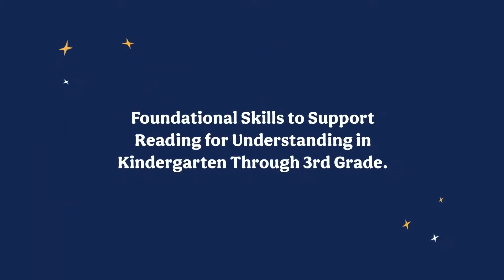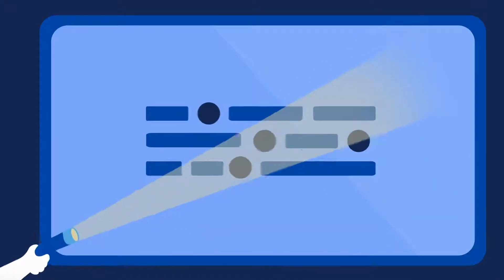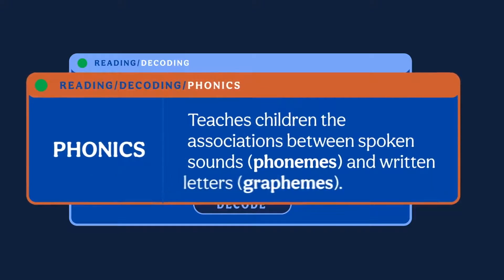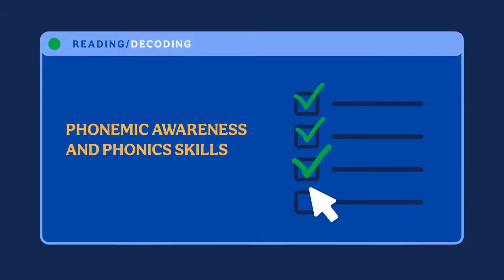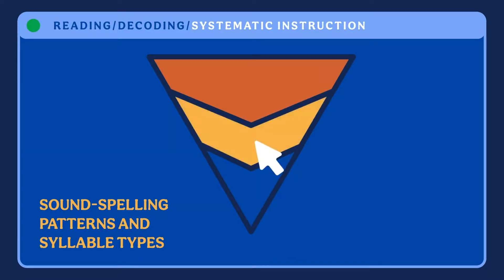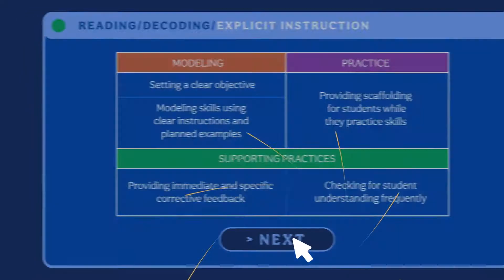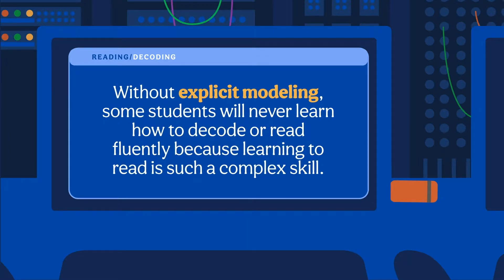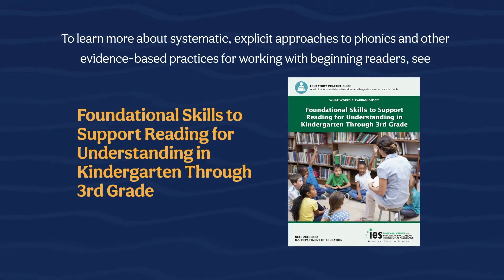Foundational Skills to Support Reading for Understanding in Kindergarten Through 3rd Grade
This video from Regional Educational Laboratory Midwest (REL Midwest) discusses the most effective evidence-based practices for teaching decoding to early readers. Strategies in this video are based on the What Works Clearinghouse practice guide, Foundational Skills to Support Reading for Understanding in Kindergarten Through 3rd Grade

One of the main reasons that some students struggle to read proficiently is that, when presented with an unfamiliar word, they cannot accurately decode it. To decode, students need a strong foundation in both phonemic awareness and phonics. This video explains the need for systematic, direct, and explicit instruction in phonemic awareness and phonics and this video clearly defines what systematic, direct, and explicit instruction in phonemic awareness and phonics looks like.

To learn more about our work in this area, visit the REL Midwest Early Childhood Education Research Alliance webpage

to learn how we are partnering with stakeholders to equip state and local education agency staff to access, use, and disseminate research results.